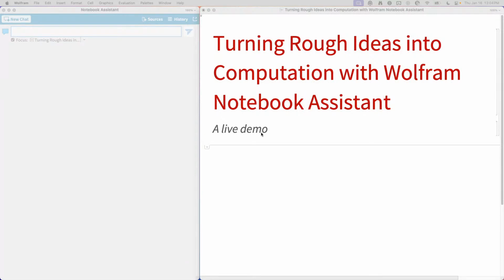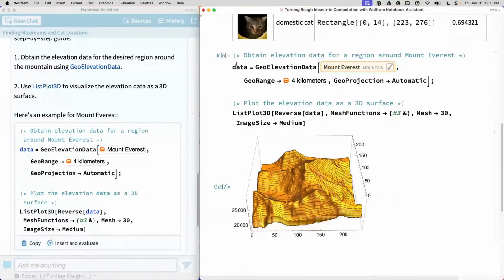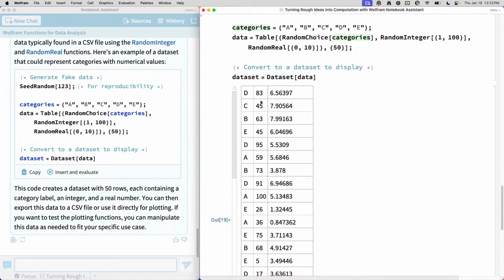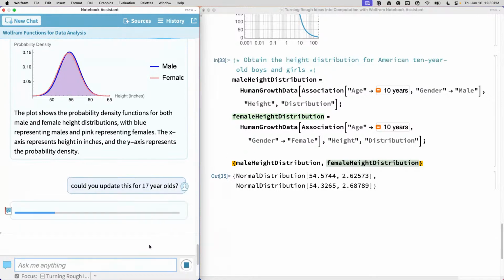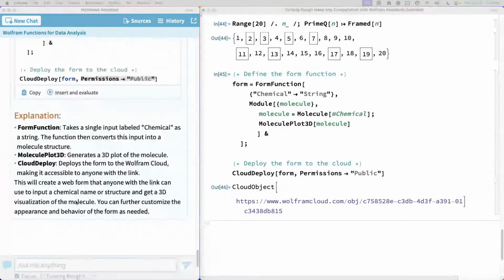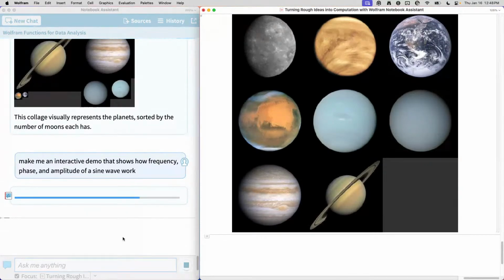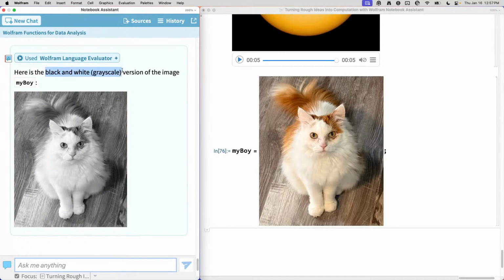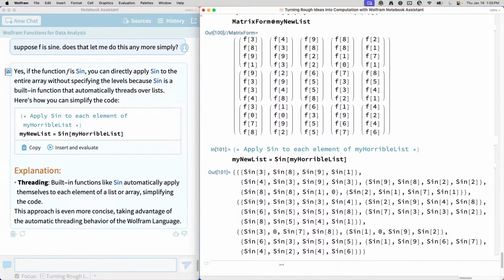Turn Rough Ideas into Computation with Wolfram Notebook Assistant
Wolfram Notebook Assistant is an AI assistant that turns conversational input into precise computational code so that anybody can access the full power of Wolfram Language. In addition to providing an immediate on-ramp for computational language novices, Notebook Assistant can help intermediate and even expert users find just the right specialized function, rarely used option or even a full solution, without needing to hunt for it themselves. This webinar demonstrates ways you can interact with Notebook Assistant, showcases examples for writing and fixing code and explains how to take advantage of LLM functionality via Wolfram Language functions.